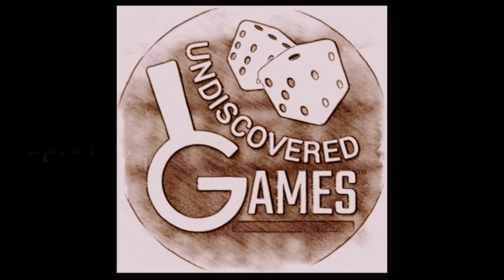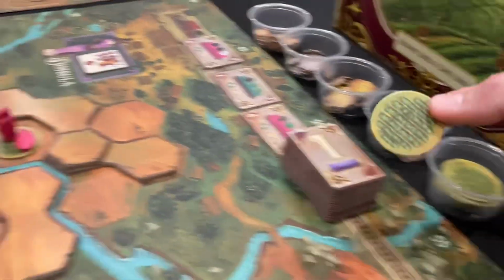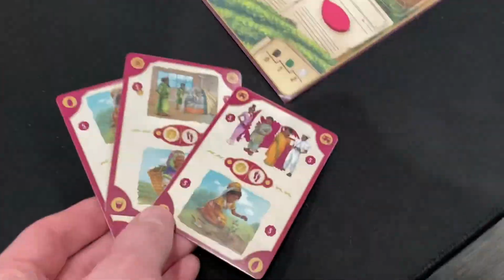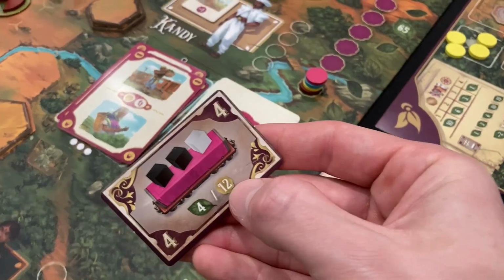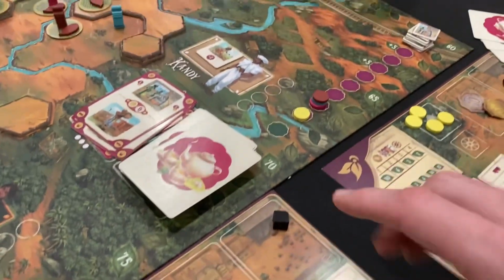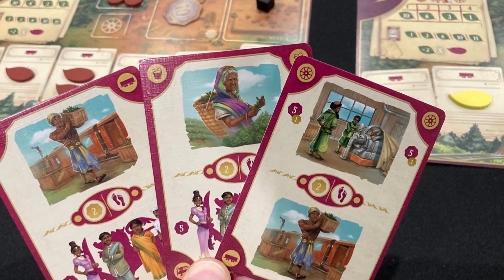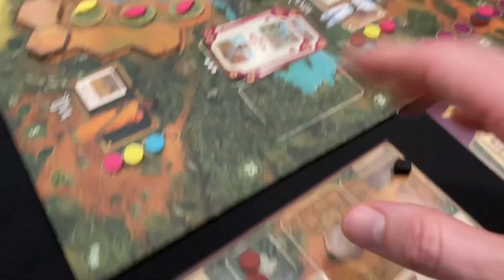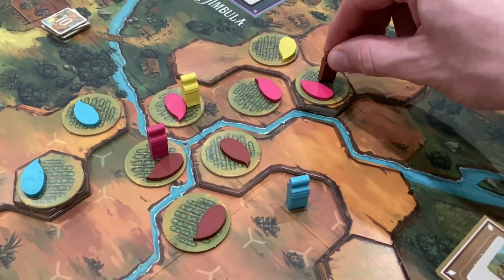CEYLON Board Game Review & Tutorial/How To Play - Undiscovered Games Episode 31: Tea for Two to Four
*JOIN to become a member for only $1.99/month*
- Members get early access to all my videos.
- Every 3rd episode is for members only.
- Members get to vote on future episodes.
- Members have special loyalty badges next to their comments.
- Members receive my detailed written reviews directly to their YouTube feed.

_To get the $1.99 pricing, *use a browser, not the YouTube app.* Some companies charge extra for in-app purchases, which is outside of my control.  Once you set up your membership, you can use the YouTube app as usual from any device and access all your member perks._

- I can now accept Super Thanks right here on YouTube. There should be a ... button right below the video
- *Digital Tip Jar* - Donate without becoming a member _Payments are processed securely by PayPal, but you don't need a PayPal account to make a donation._

This is still a relatively small channel trying to build an audience who appreciates these hidden gems and older games.  If you want to go on this journey to discover the undiscovered, please subscribe to the channel, share our content, and consider becoming a member or leaving a small donation to help us grow.

*EPISODE 31: Tea for Two to Four* features a detailed review & tutorial of this hidden gem from 2018. This beauty feels like an old-school euro game with lots of player interaction, simple rules, complex decisions, and a beautiful classic art style. While it doesn't do anything specifically unique or revolutionary, I absolutely love the mix of mechanisms here, especially the multi-use cards for action selection!

_Note: Even though I covered most of the rules, I still recommend reading the rulebook for the little stuff._

*Find me on BGG @ Undiscovered_Games*

Timecodes:
0:00 - Intro & Overview
3:16 - Game Concepts
6:55 - Actions Intro
8:02 - ACTION Plant
8:48 - ACTION Harvest
11:09 - ACTION Ship
14:12 - ACTION Technology
16:27 - ACTION Hire Councilor
18:13 - Alternate Actions
20:09 - Recap
21:06 - Game End / Scoring
23:45 - Clarifications
25:06 - Review & Outro